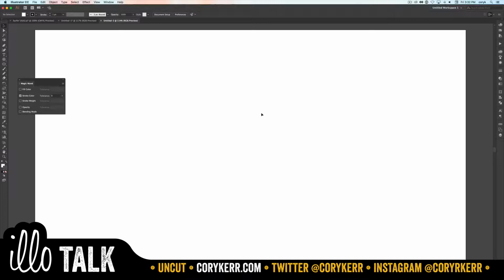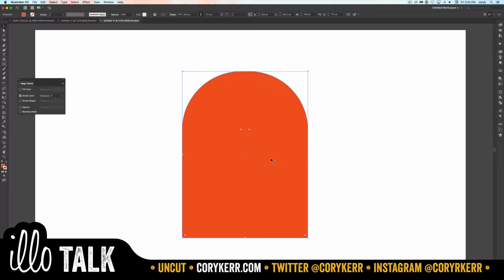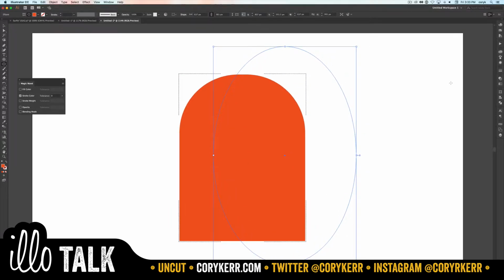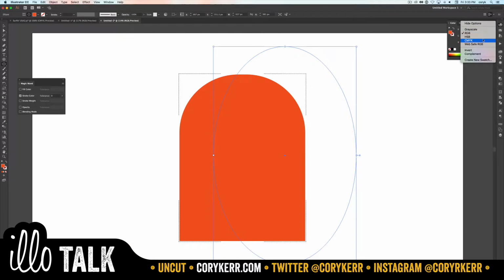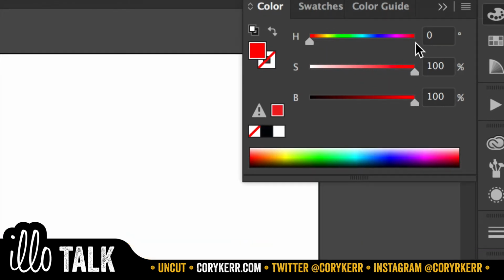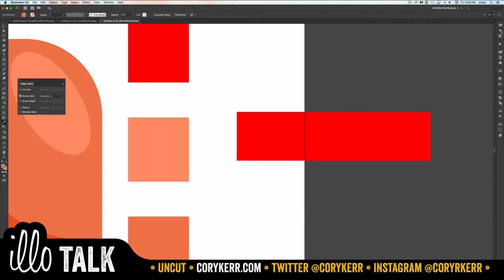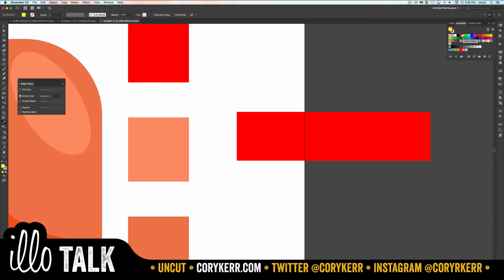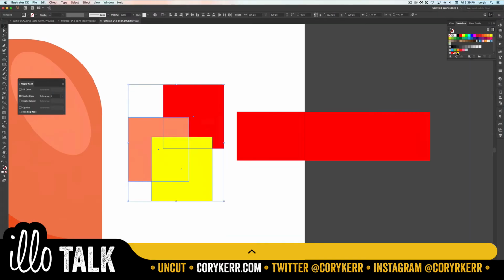UNCUT: mixing colors with HSB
color mixing and global swatches